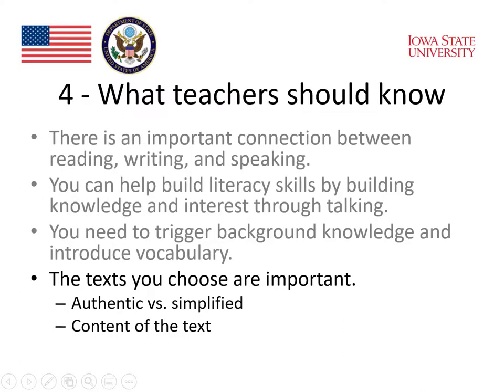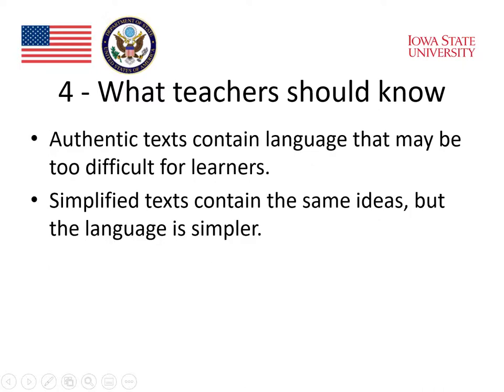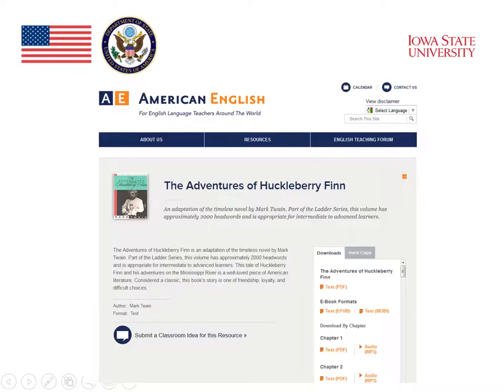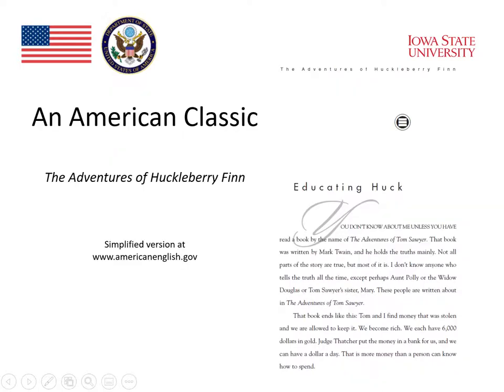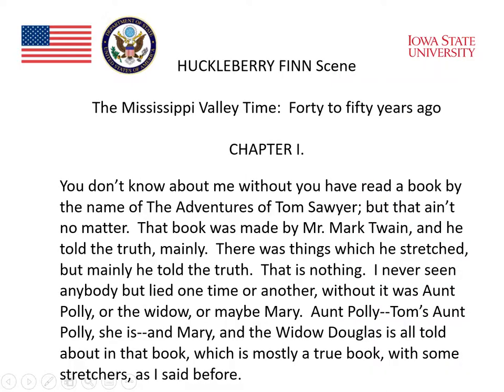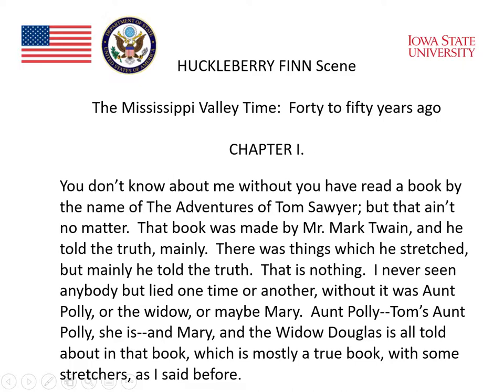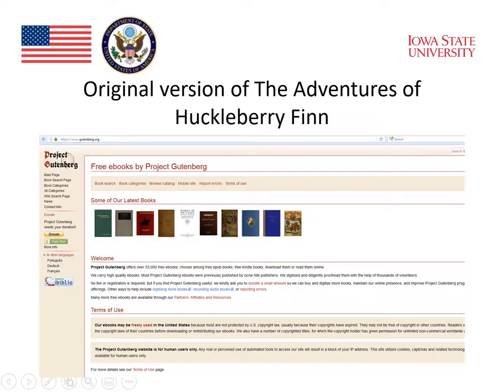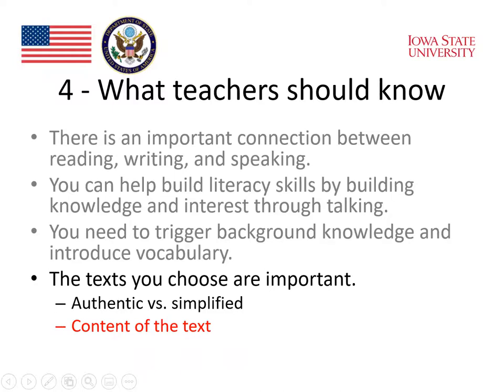Module 4 : Reading and Technology (Part 5)